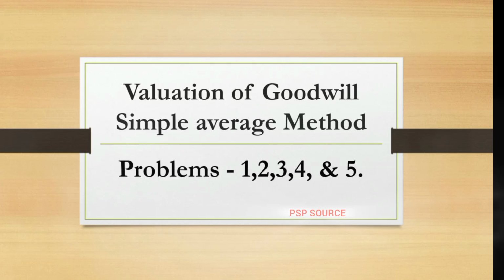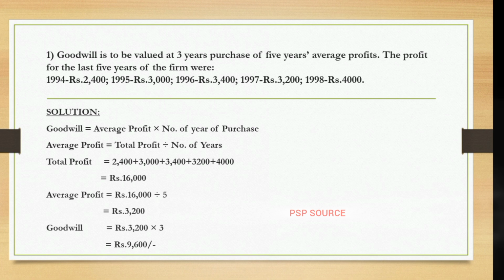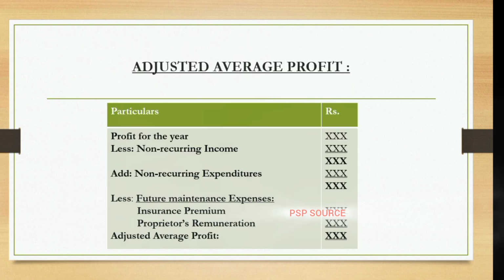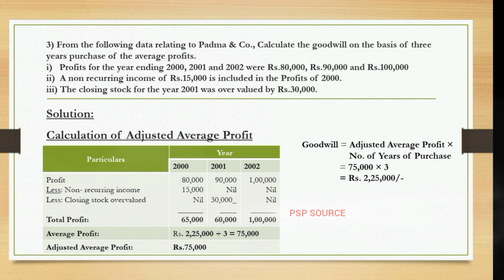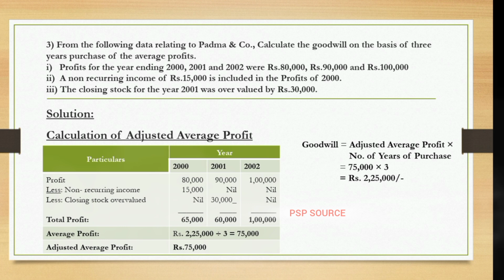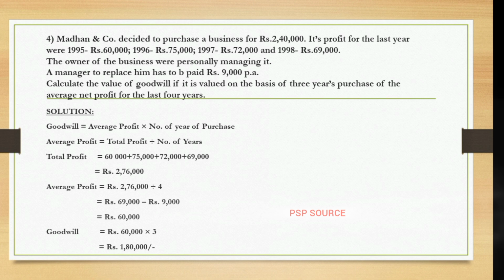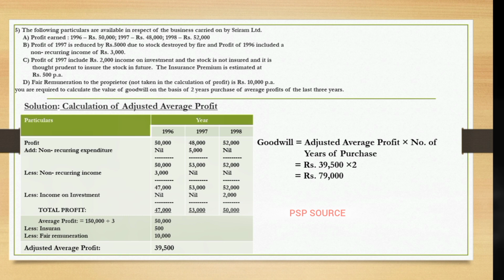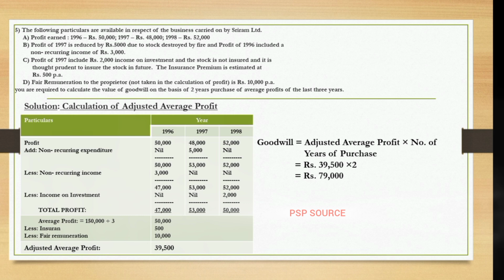valuation of Goodwill # Problem -1,2,3,4,& 5 # Simple Average Method # Corporate Accounting.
Here I have uploaded valuation of goodwill of Simple Average Method in Corporate accounting